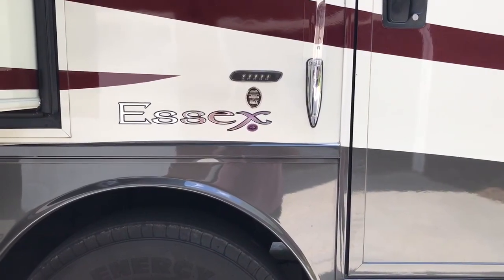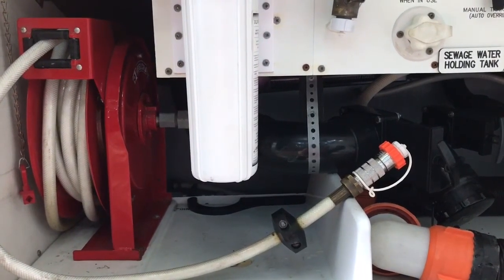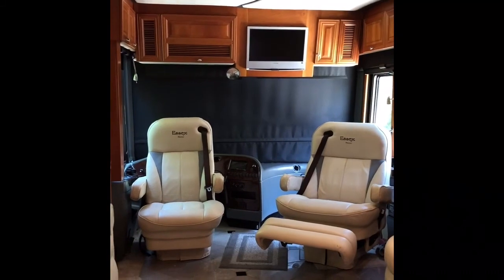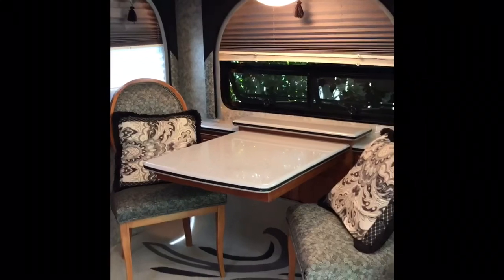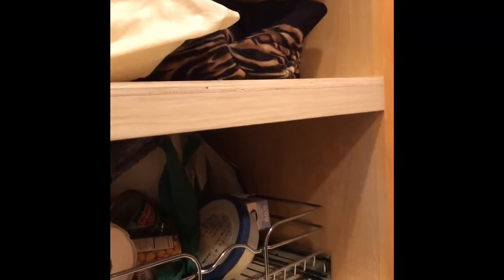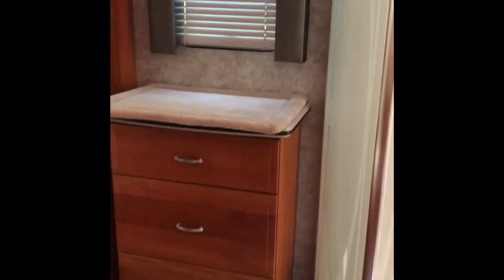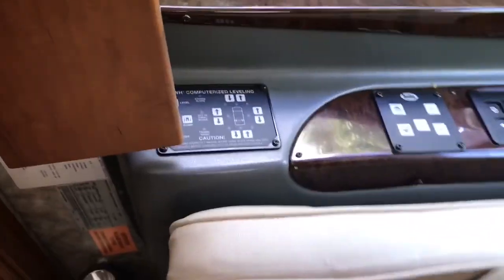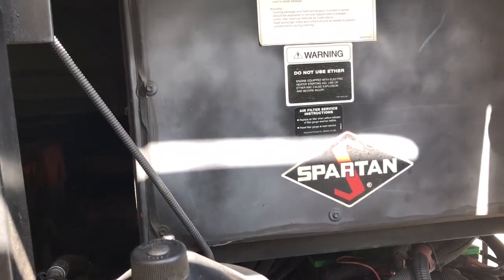2007 Newmar Essex 4508 Motorhome